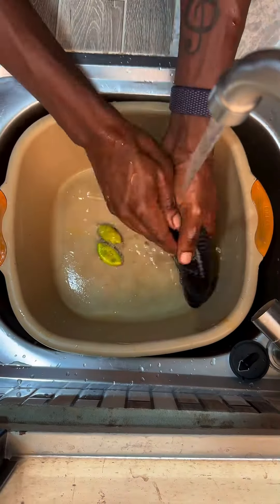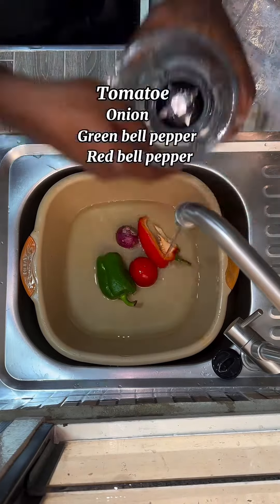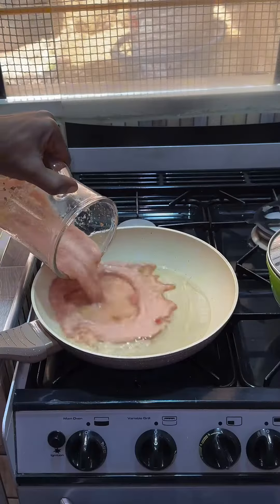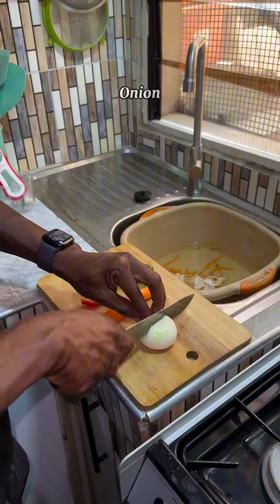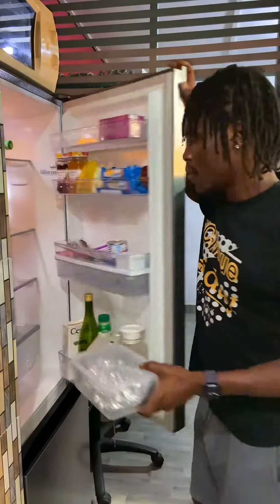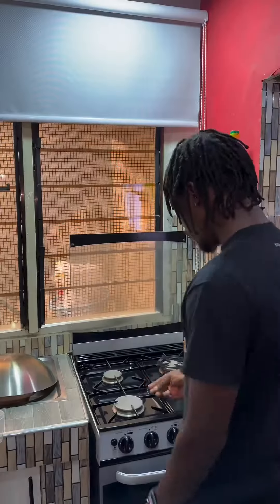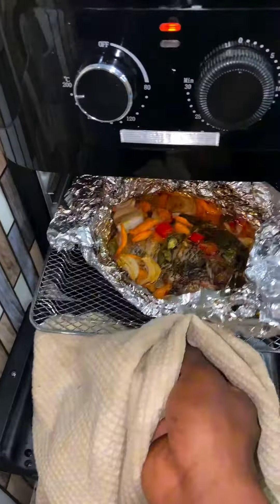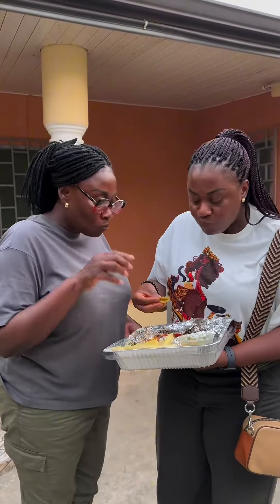Grilled Tilapia PapaBi